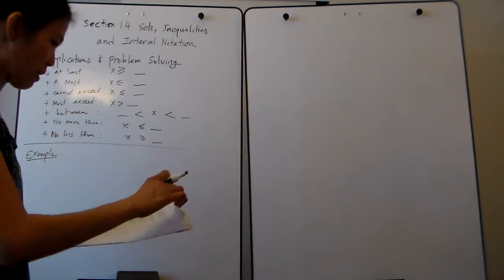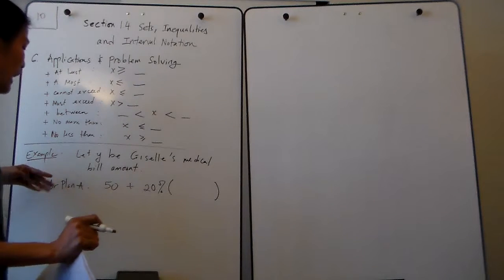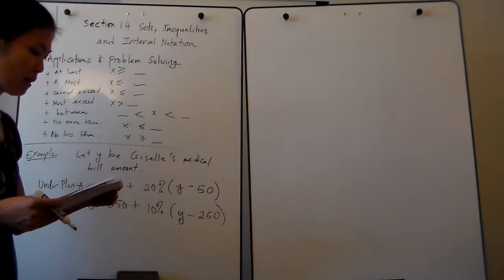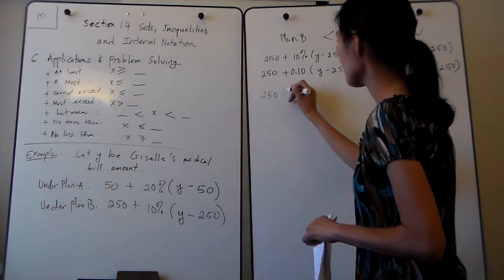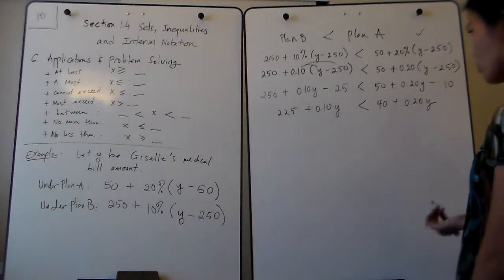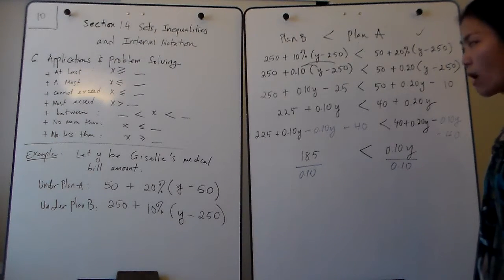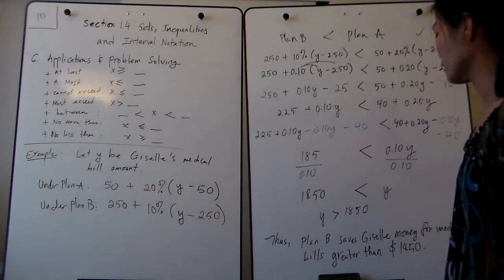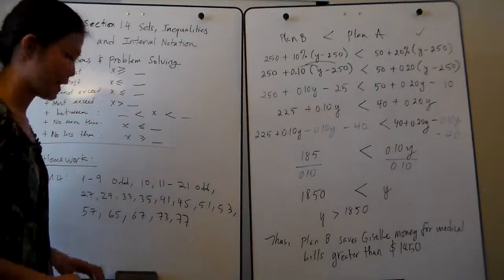Section1 4 Part 8